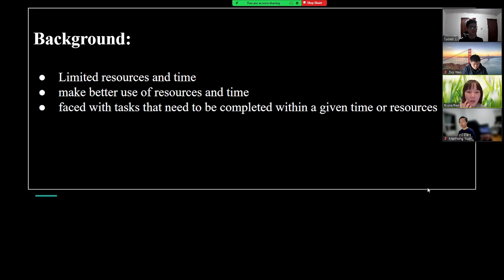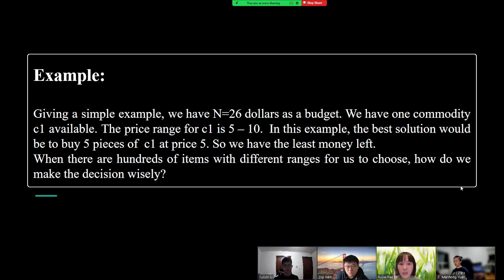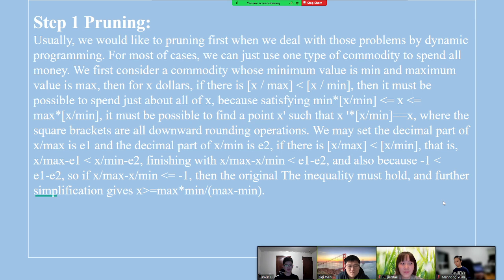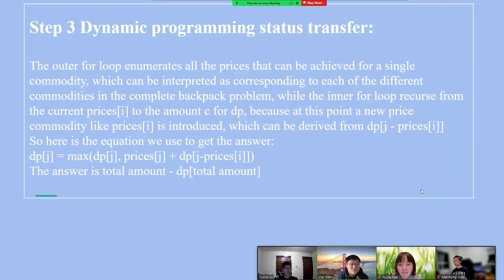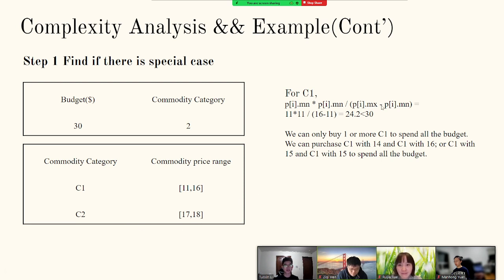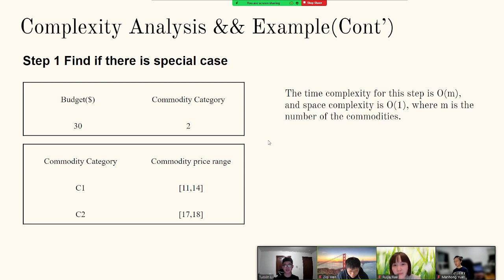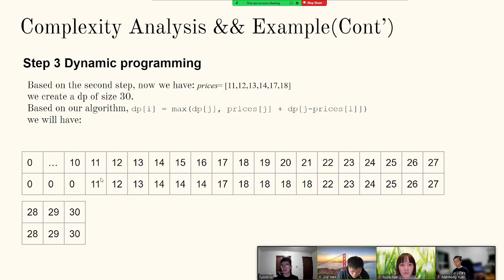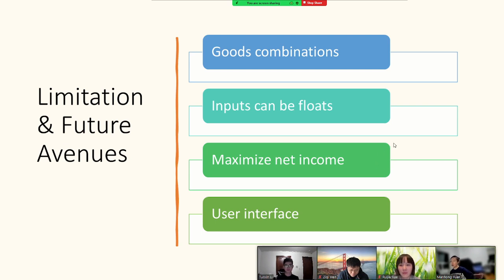CS5800 final presentation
The recording for CS 5800 final presentation. Implemented by Tx, Rae, Manhong, Ziqi.